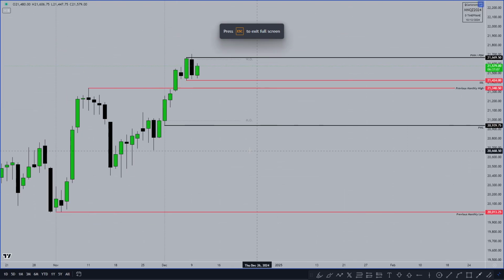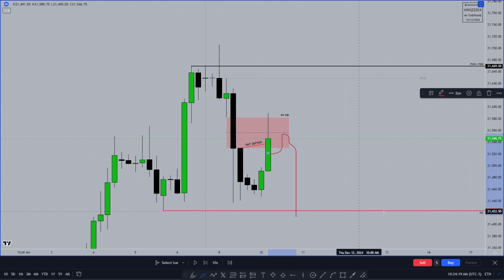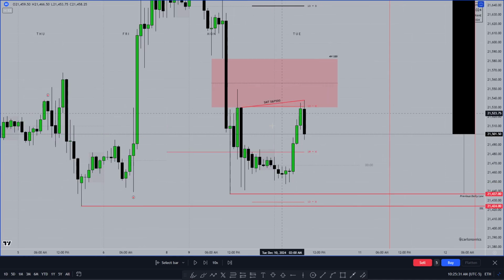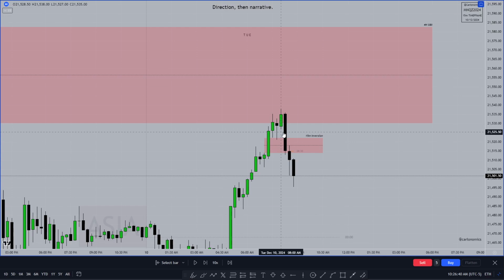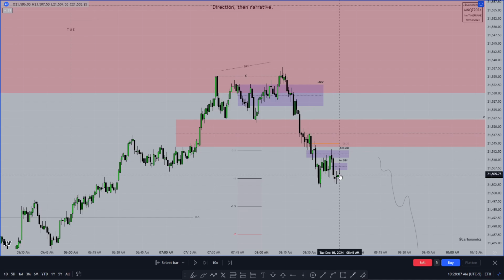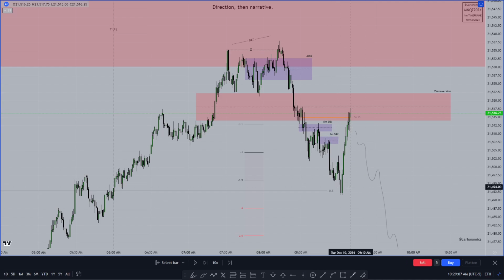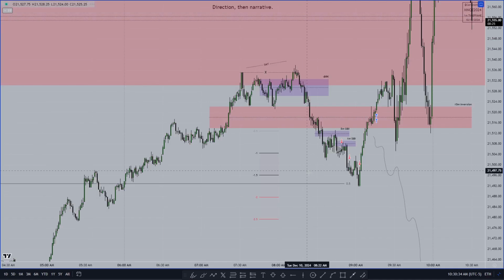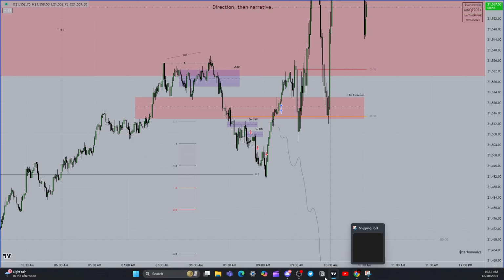-$251 loss on personal account shorting to PDL / trade recap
Pretty sick right now so don't mind the stuffed nose

but going back to the video everything could align perfectly, look good, & matching every criteria met, however the market could quickly run you over.
This goes to our first fundamental rule, #1 anything can happen.

Here we do not hold our expectations to what the market should do as expectations = cause emotions. Our beliefs about us knowing what the market should do will cause us to be emotional when the market does not
deliver the way we wanted it too.